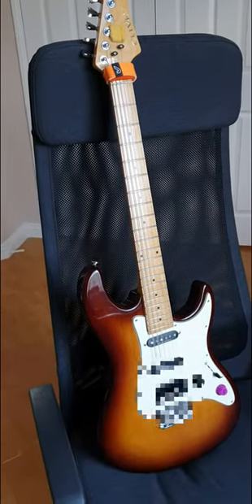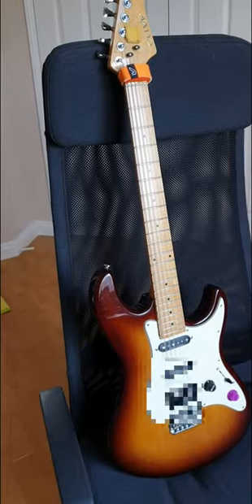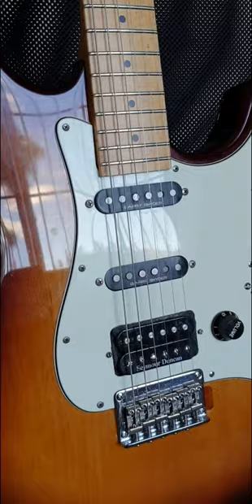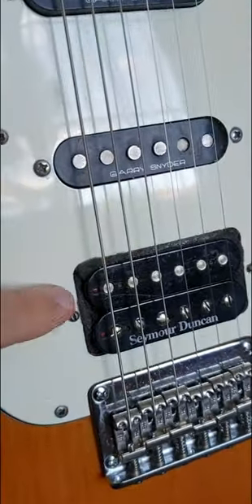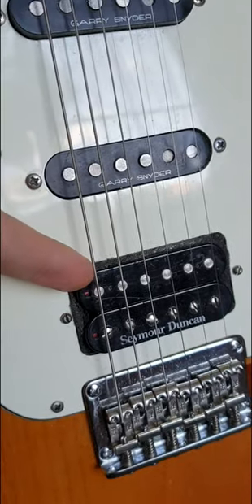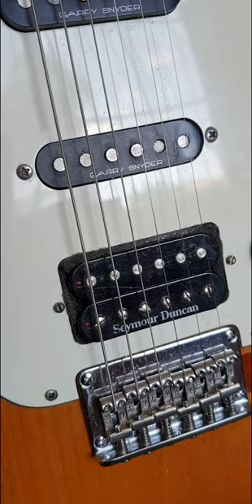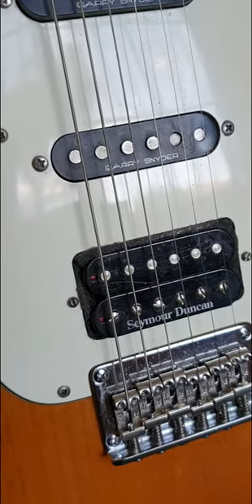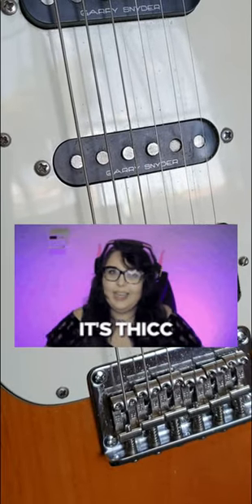This Simple SECRET will improve your Guitar Tone immediately 🤯